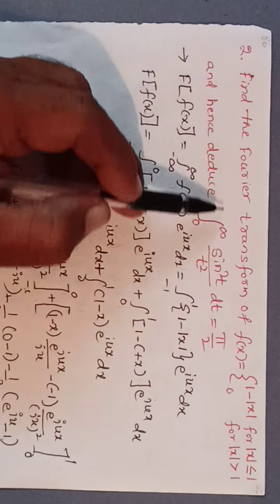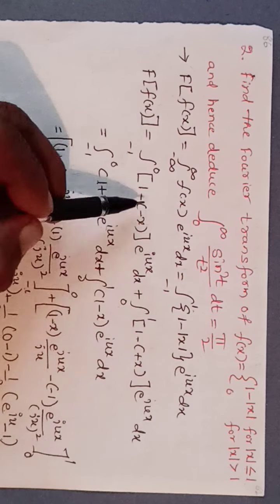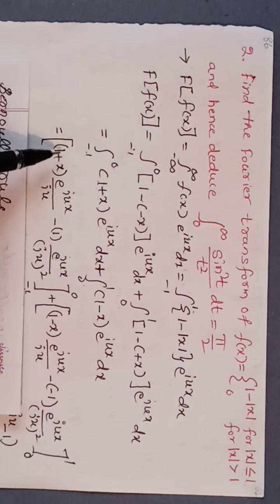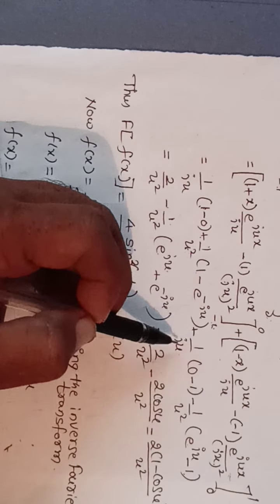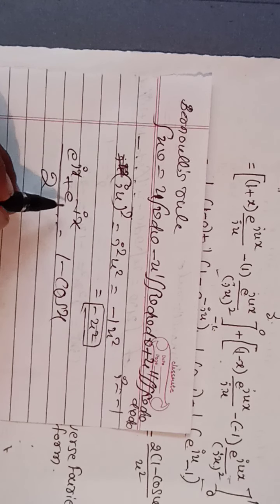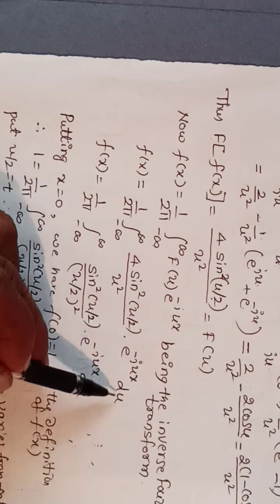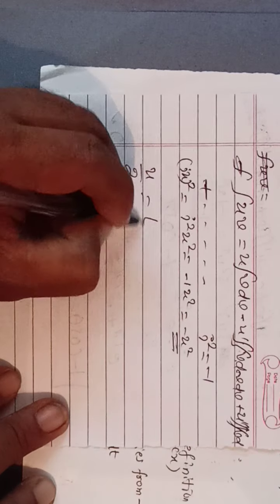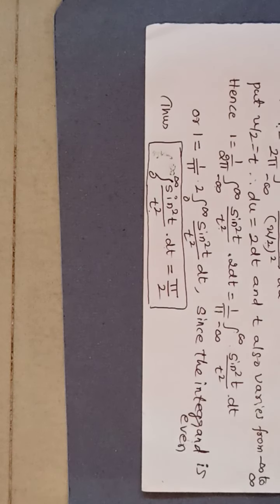18MAT31 Fourier Transform,VTU exam Q, session-62,by Madan Talekar.